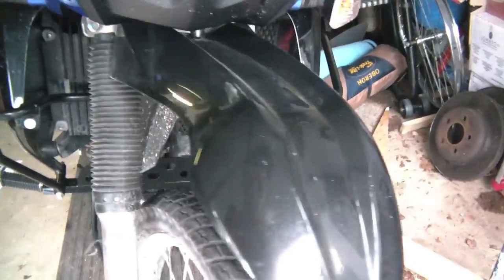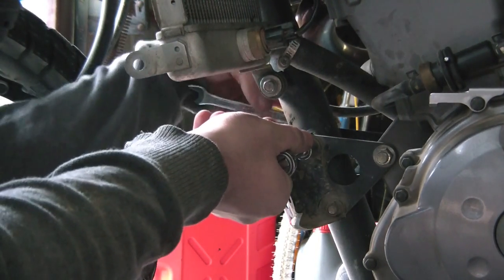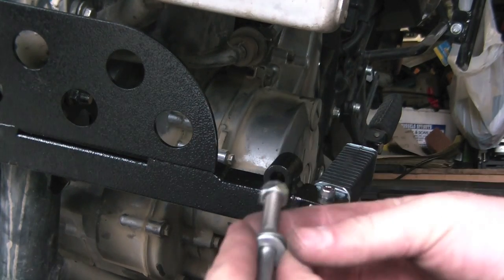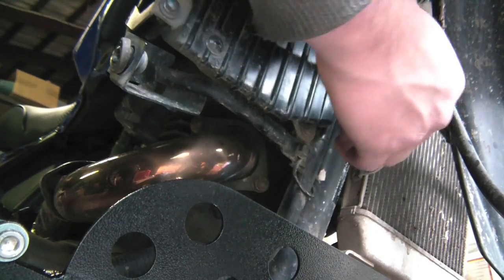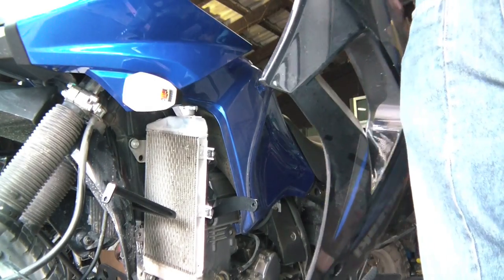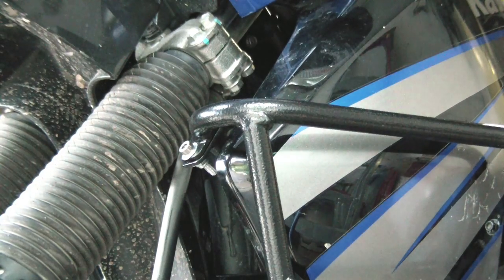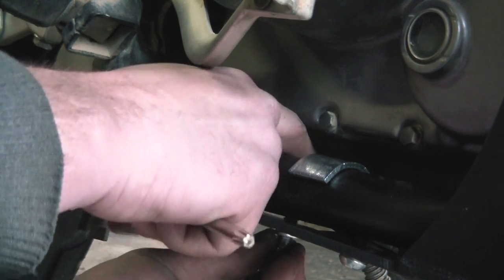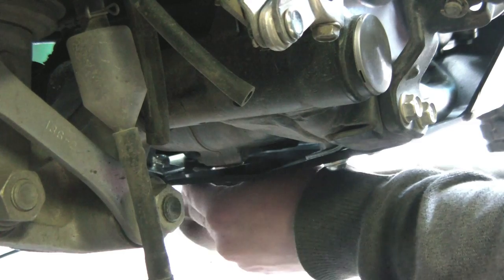KLR Mods - PD Nerf Crash Bars & Skid Plate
A short instillation guide on how to in stall the PD Nerf Crash Bars & Skid plate from Happy trails website.

This setup sells for around $300 on their website.